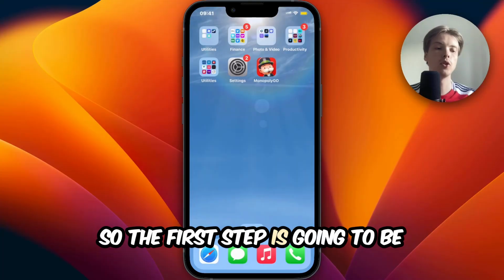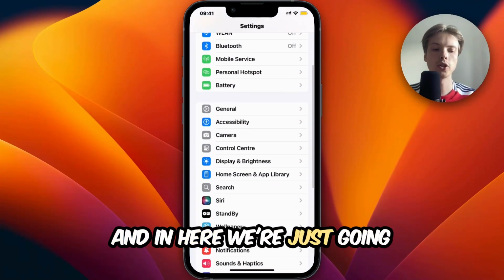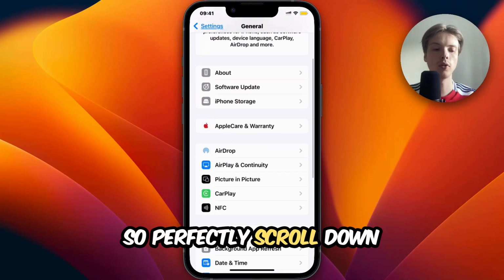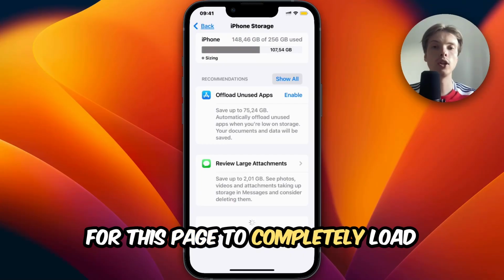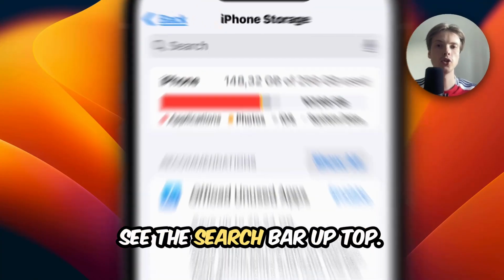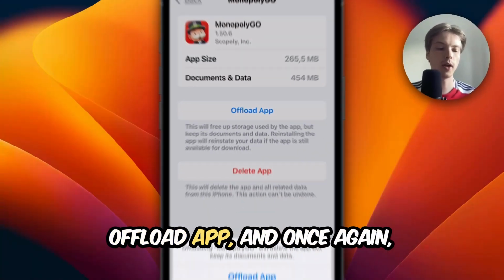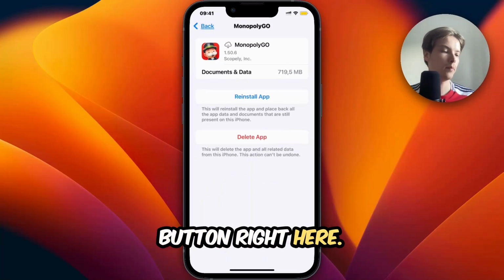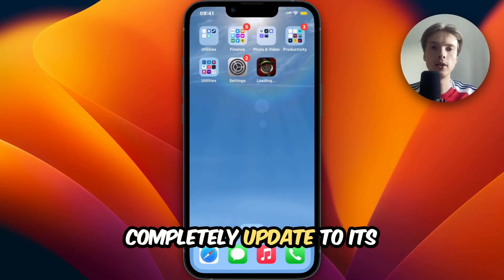How To Fix MonopolyGO Crashing Or Restarting (2025)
If you want to be able to fix MonopolyGO crashing or restarting, then this video will be perfect for you!